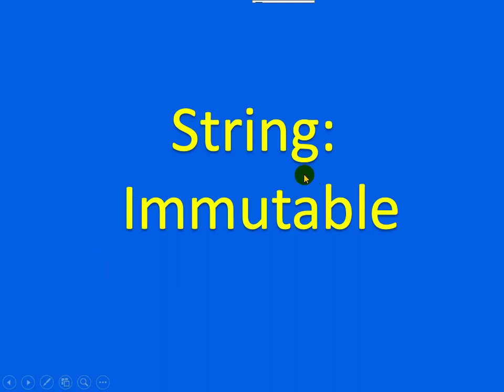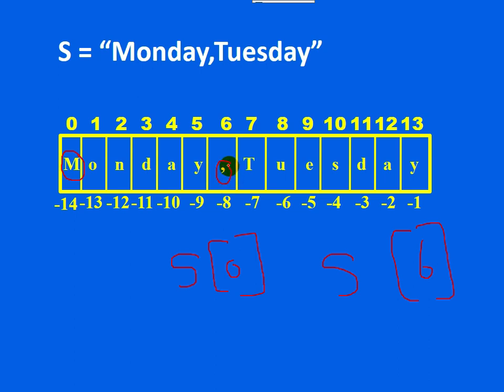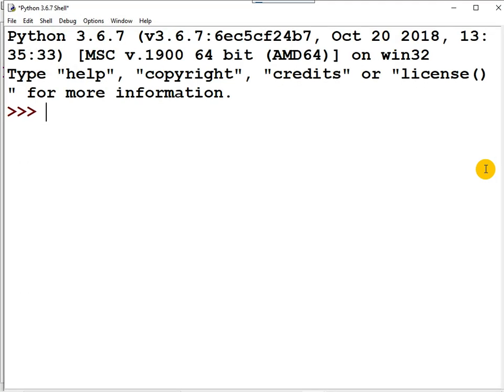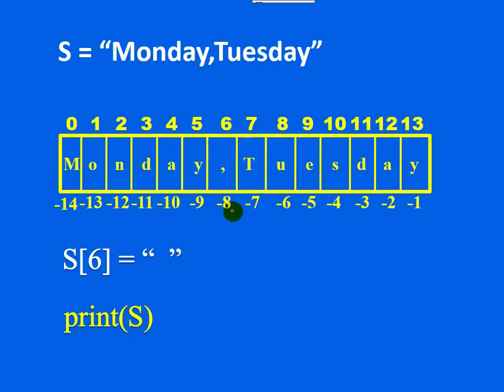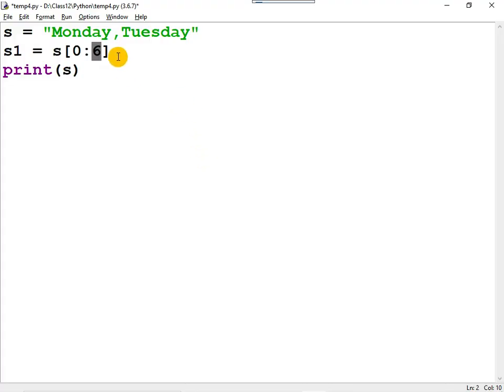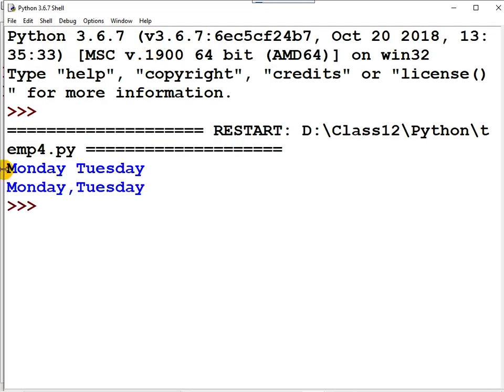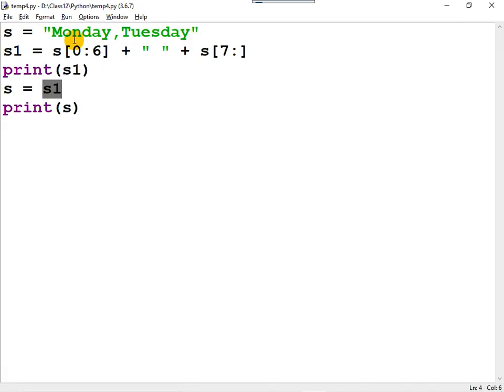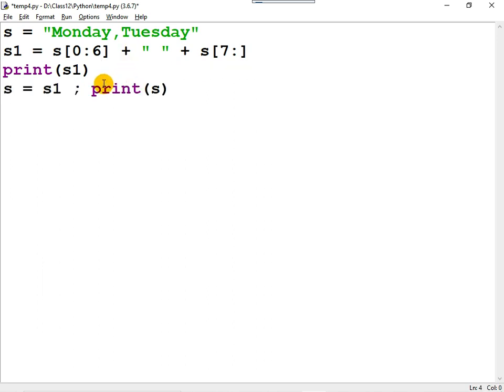Strings are immutable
This video tutor explains the fact that strings are immutable